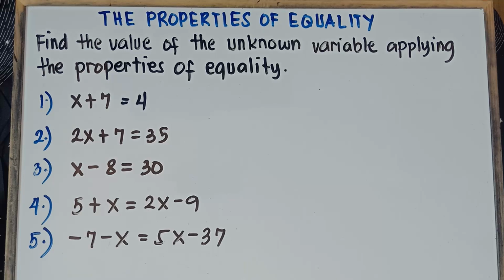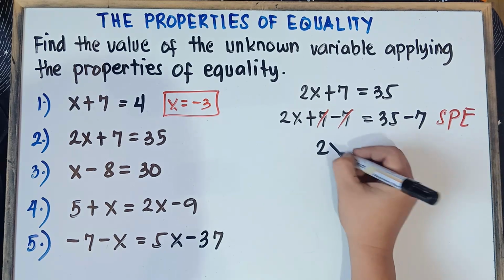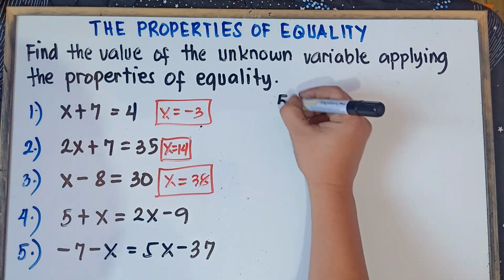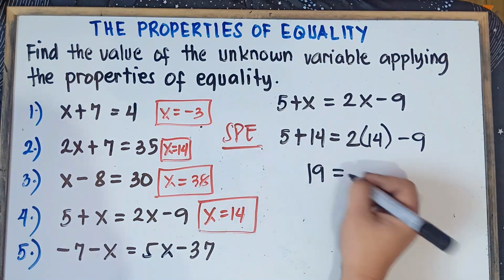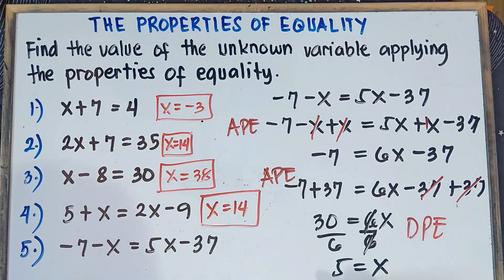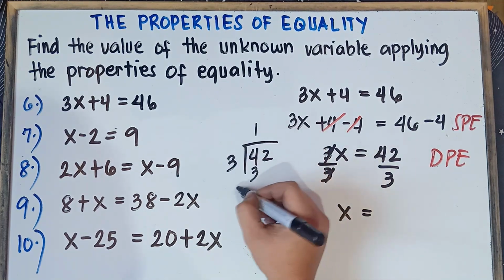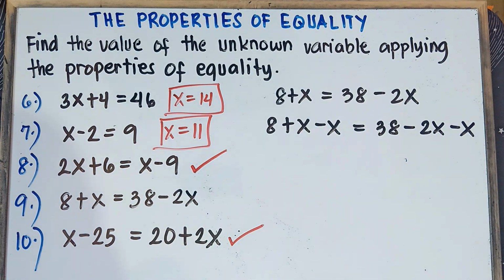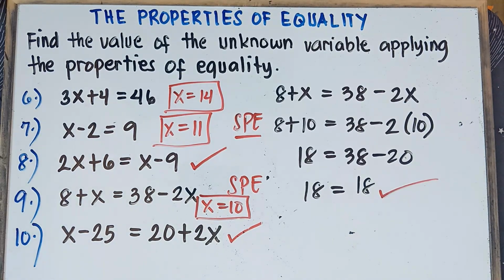Solving Equations by Applying Properties of Equality | Explain in Detailed | Grade 7| Quarter 4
Illustrate the Properties of Equality | Explain in Detailed with Examples | Grade 7 | Quarter 4
In this Video you will be able to solve the unknown variable using the Properties of Equalities. This video also helps you to recall the properties of equalities and how to simplify equations! Hope this video helps.
KEEP FIGHTING!